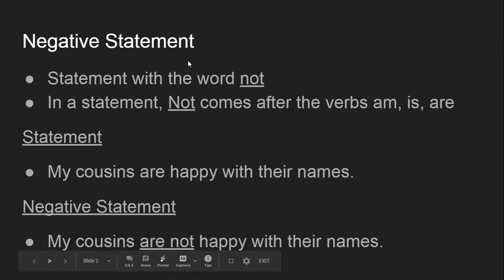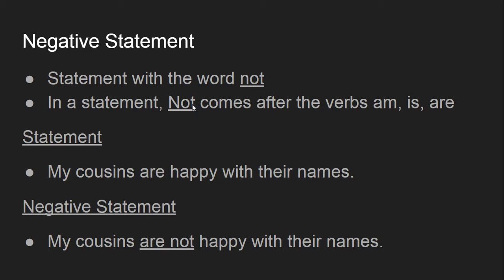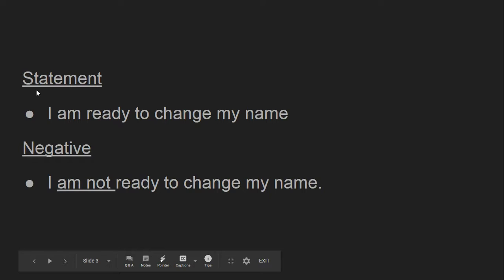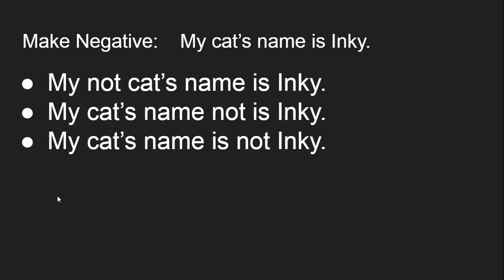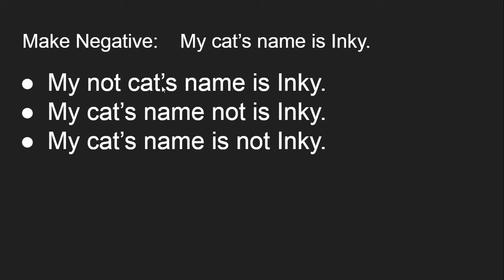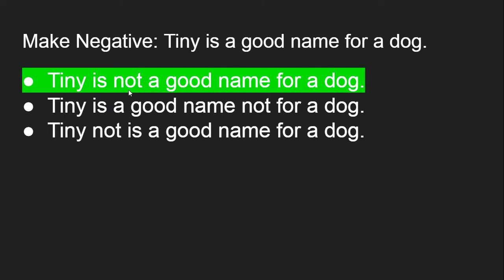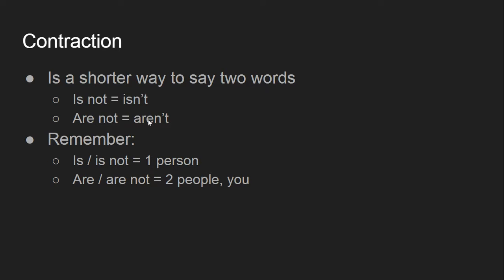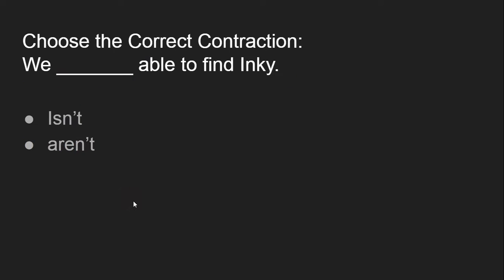Negative Statement & Contractions Grammar Tutorial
ELD, Fundamental, Grammar